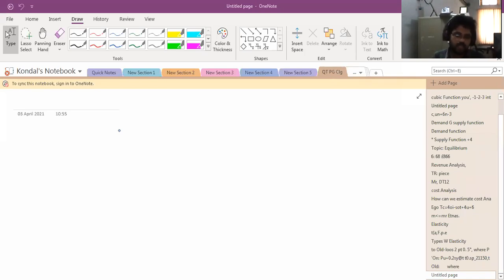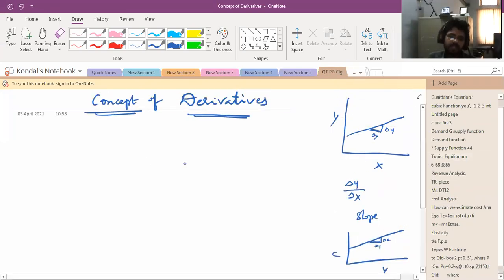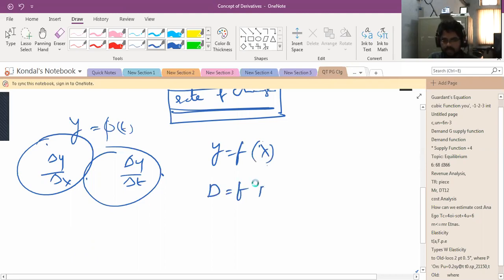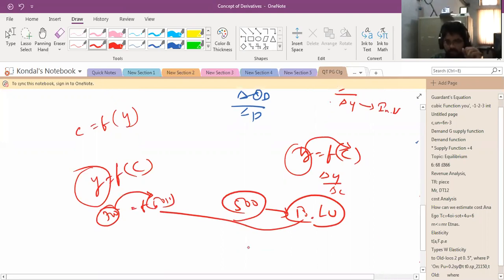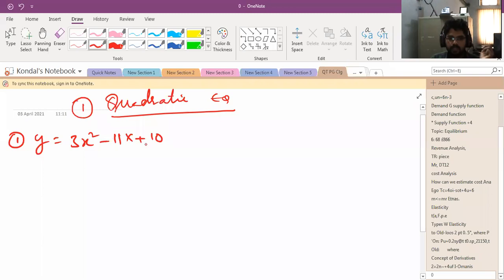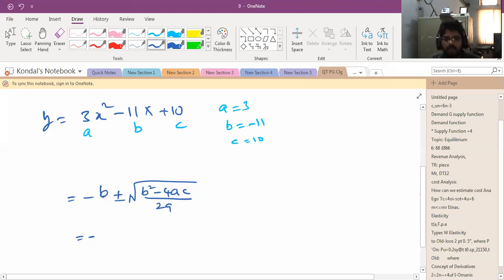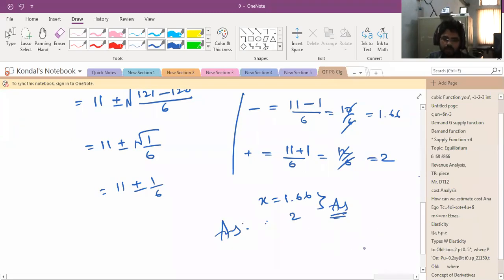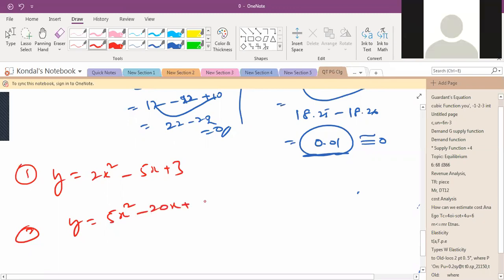Concept of Derivative by Dr Kappa Kondal